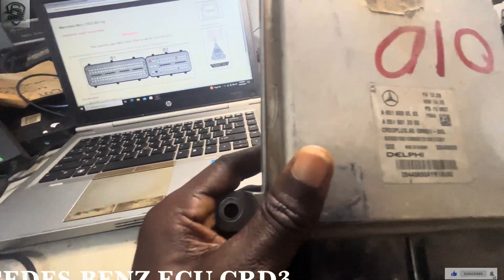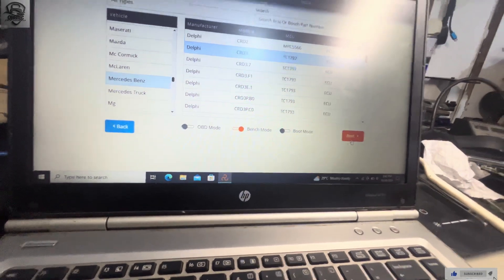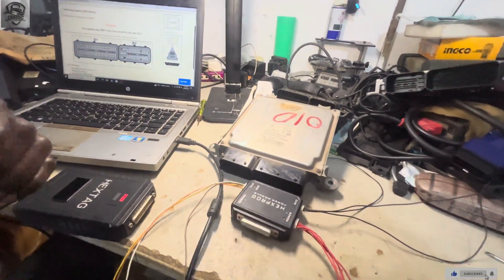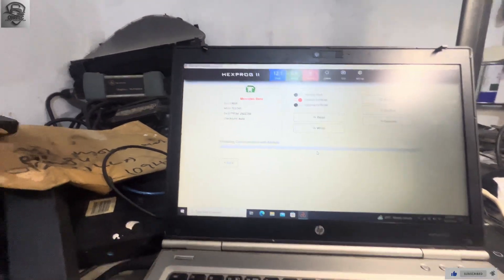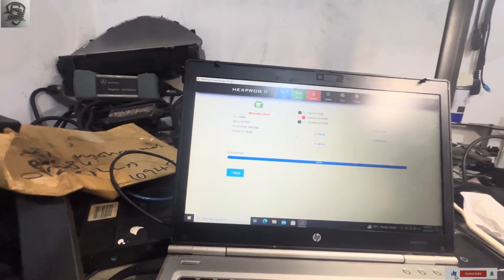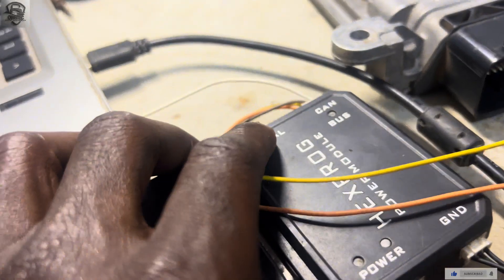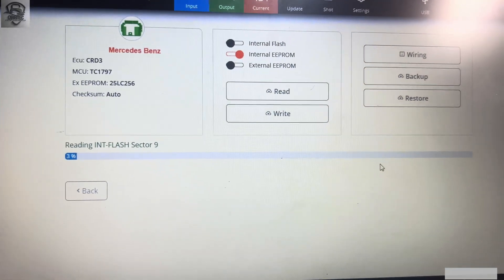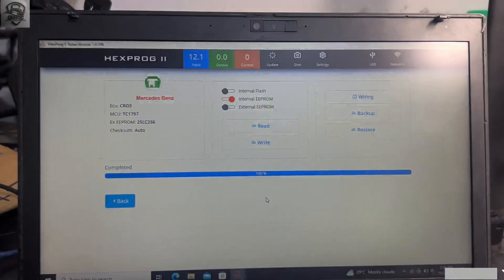MERCEDES-BENZ ECU OM651 CRD3.PLUS CLONING| HEXTAG PROGRAMMER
IN THIS EPISODE I USED HEXTAG TO CLONE MERCEDES BENZ ECU CRD3.PLUS AND IT WAS A GREAT SUCCESS| NOT THIS VIDEO IS OF EDUCATIONAL PURPOSE AND NOT TO PROMOTE ANY BRAND